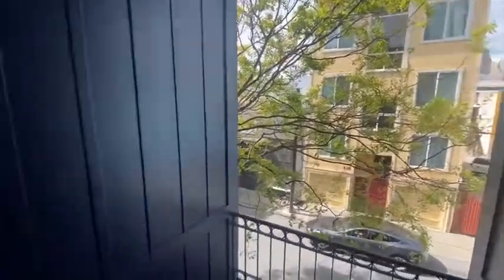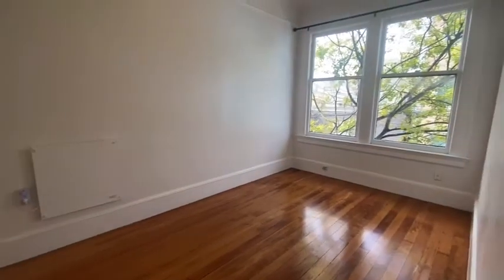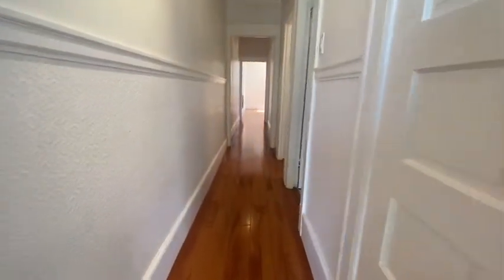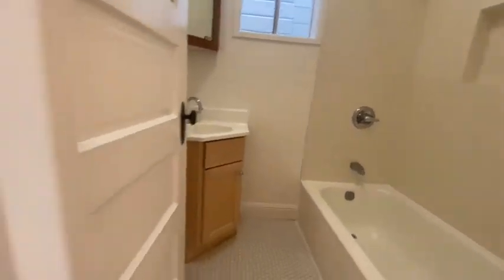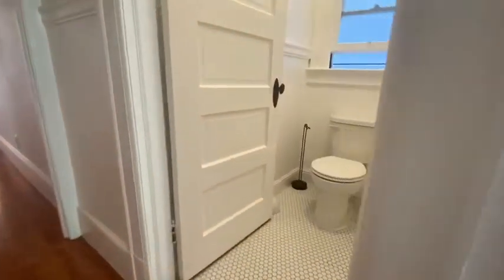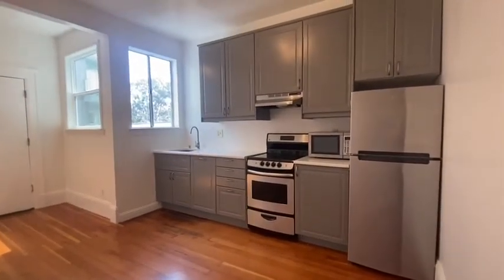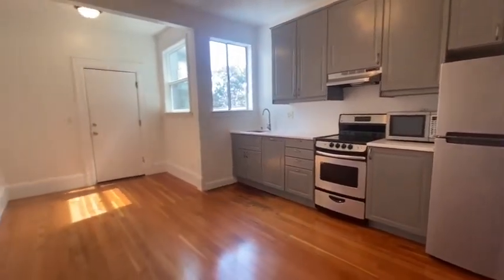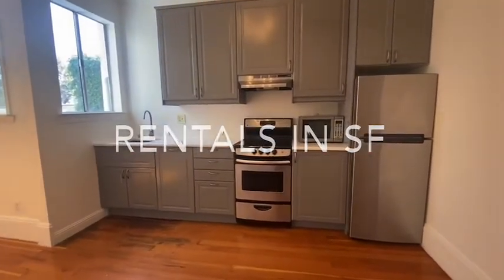Top level 2 bedroom in SOMA